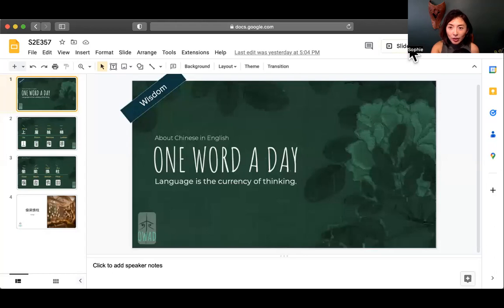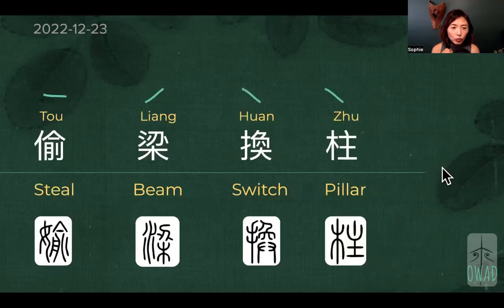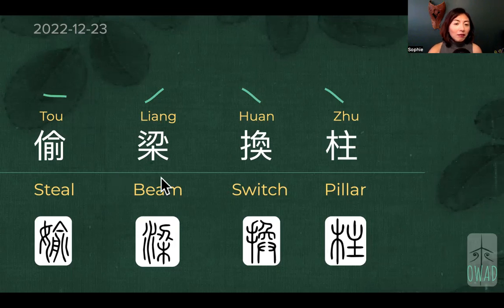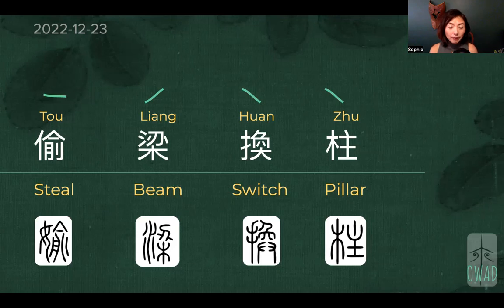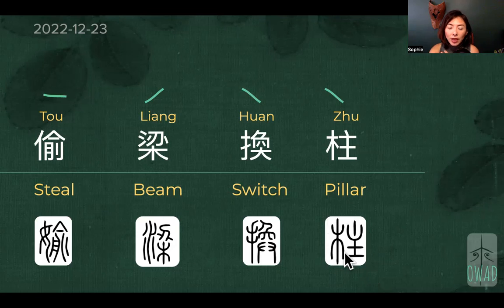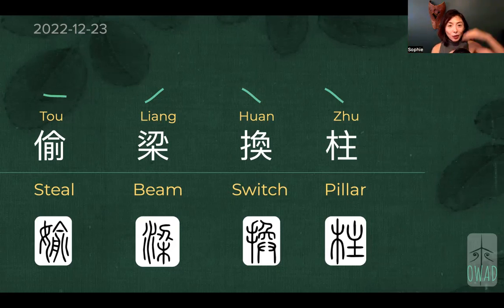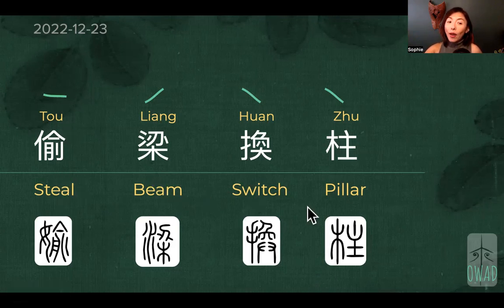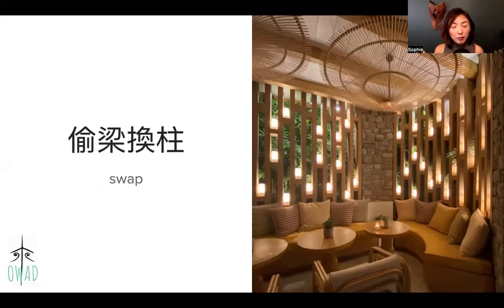Swap (偷梁換柱) | S2E357 | OWAD Learning Mandarin Chinese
This is a re-upload of 12/23/22 strategy, on the Christmas Eve. If you happen to spend time on it, I applaud your persistence in exploring the language with me. More importantly, happy holidays and enjoy the time with family and friends.